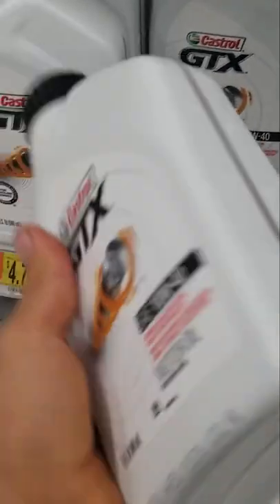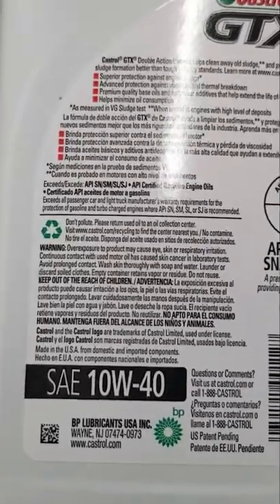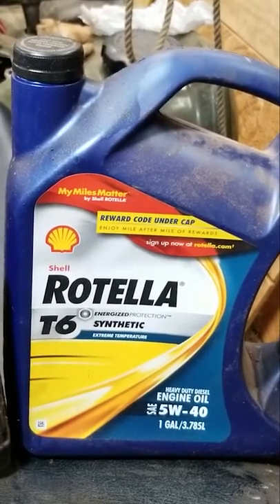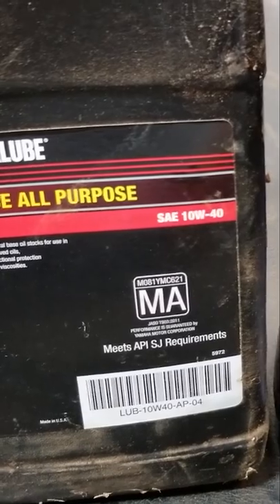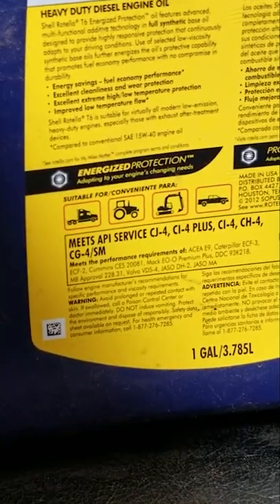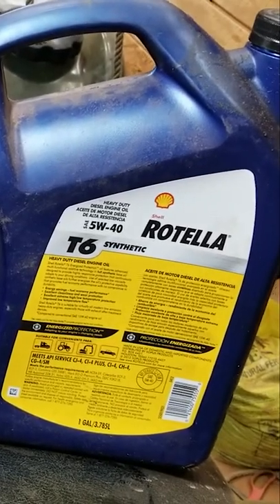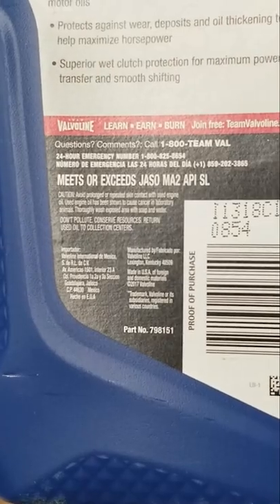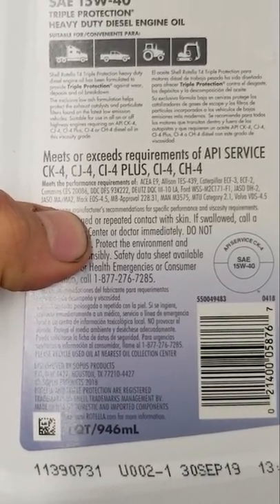Mechanic States CHEAP Oil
Customer states he wants cheap oil for his ATV. This mechanic oil trick will save your customer money next time you change their engine oil. You don't have to buy expensive motorcycle or ATV motor oil. The back of the oil bottle needs to say JASO-MA or JASO-MA2. OIL BELOW ↓↓↓↓

UNofficial ATV/Motorcycle Oils
● Shell Rotella T4
● Shell Rotella T6 Synthetic

Official ATV/Motorcycle Oils (10W-40):
● Honda Pro GN4
● Mobil 1 Racing 4T
● Royal Purple
● Lucas Motorcycle
● Motul Synthetic
● Castrol Actevo 4T

Read the back of the engine oil jug for JASO MA or JASO MA 2! Shell Rotella oil is the most popular oil for this oil hack and it works great. Don't risk your wet clutch slipping and burning up.